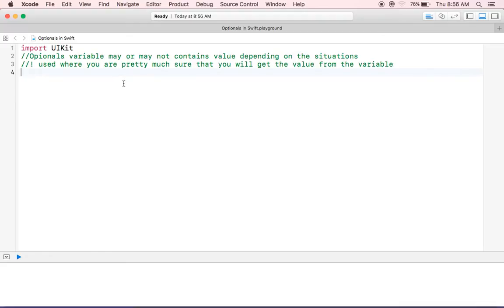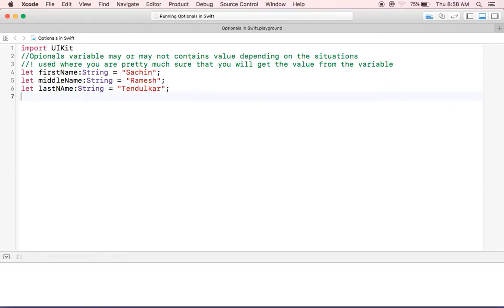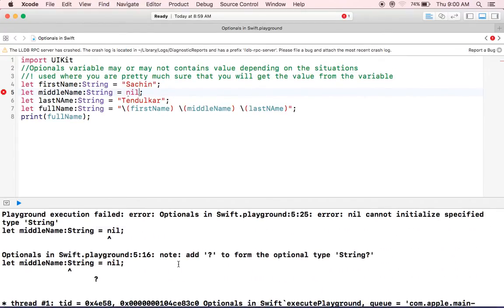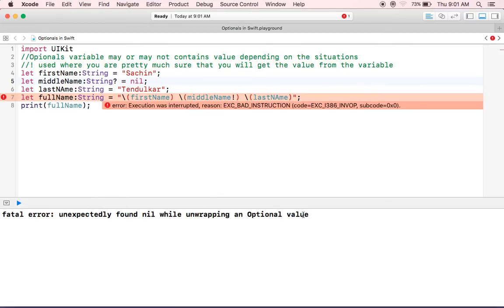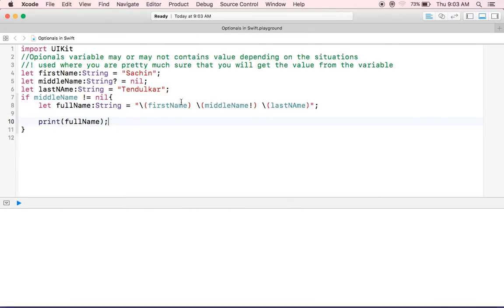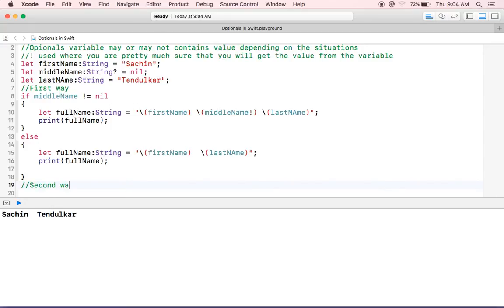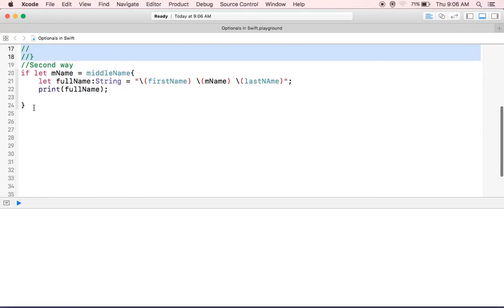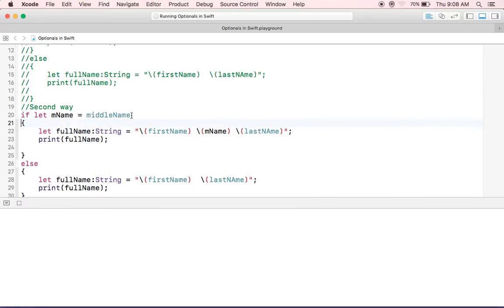Swift 3 Tutorial 2017 : Optional in iOS 10 Part-3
In this video we are gonna discussed optional in swift 3.0 and ios 10
what is optional? When declaring variables in Swift, they are designated as non-optional by default. In other words, you have to assign a non-nil value to the variable. If you try to set a nil value to a non-optional, the compiler will say, “hey you can’t set a nil value!”.
Why Optionals?
Swift is designed for safety. As Apple mentioned, optionals are an example of the fact that Swift is a type safe language. As you can see from the above examples, Swift’s optionals provide compile-time check that would prevent some common programming errors happened at run-time. Let’s go through the below example and you’ll have a better understanding of the power of optionals.